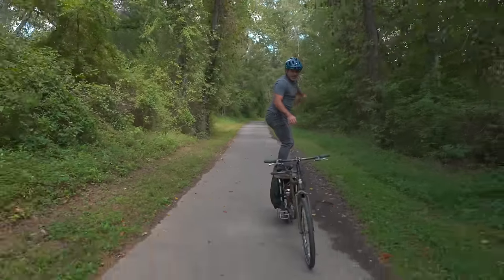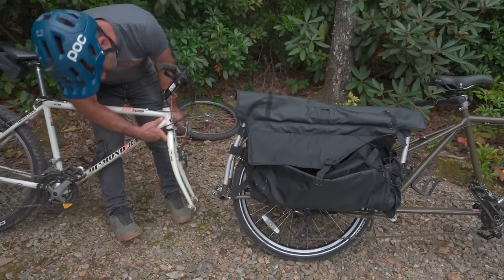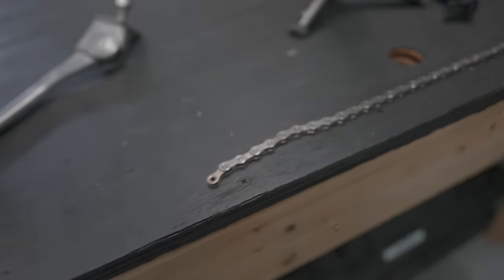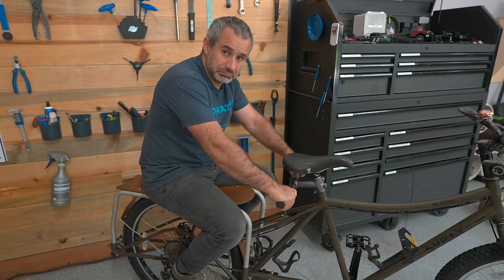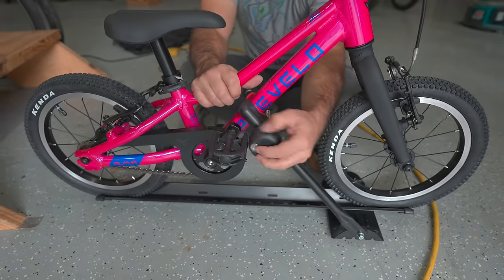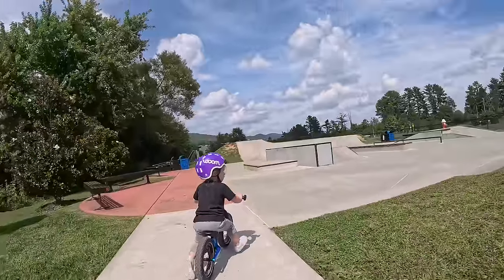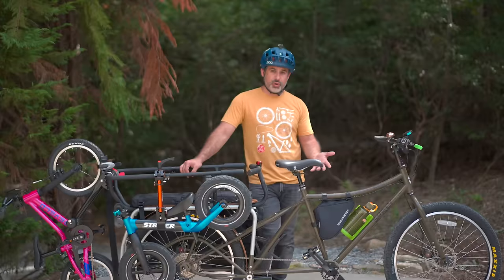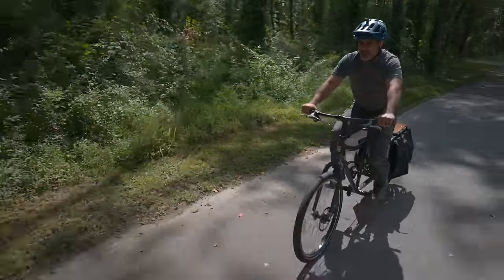Building a human powered minivan out of a Surly Big Dummy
The Surly Big Dummy is the last of a dying breed: Human-powered long tail cargo bikes. This is the last year Surly is making the Big Dummy, but I bought mine used on Facebook Marketplace for $800. The previous owner had customized it for use at his bike shop, running errands and delivering bikes to customers (yes, it tows bikes). I customized the Big Dummy for spending the day with my kids. For now, my daughter will ride on the back with her balance bike mounted on the rear, and a year from now we will include a baby seat for my son.

Copilot Limo Seat
Arclight pedals
Miles wide sticky fingers
Cheap bike rack